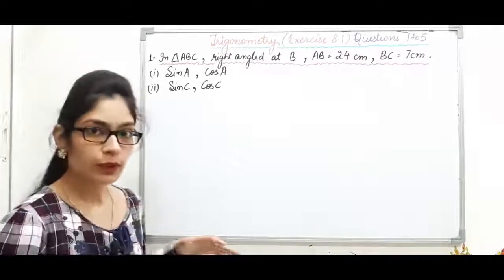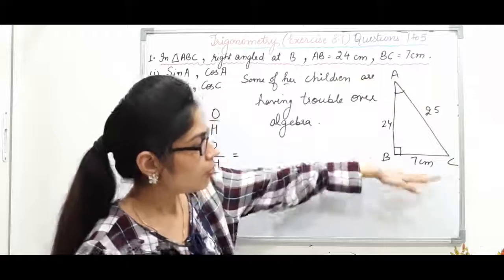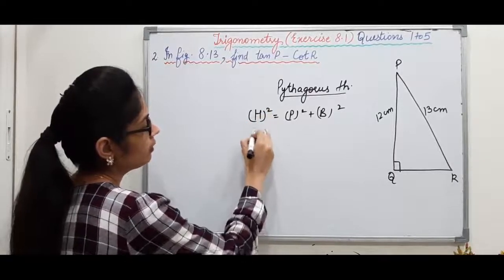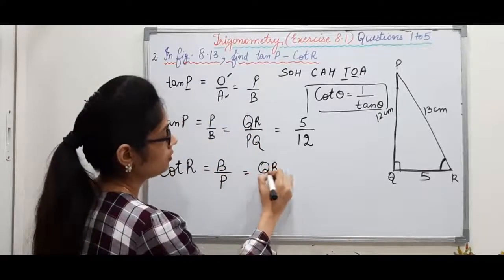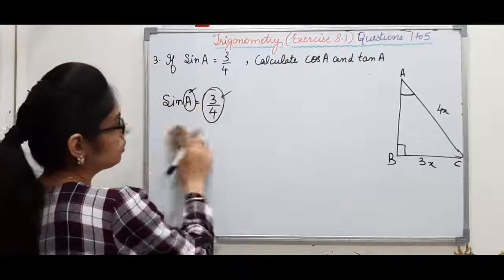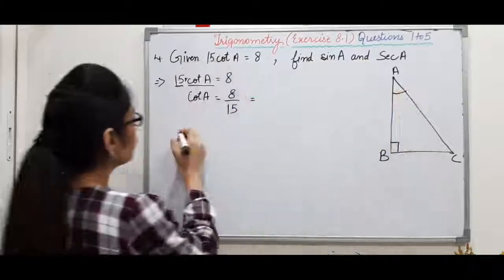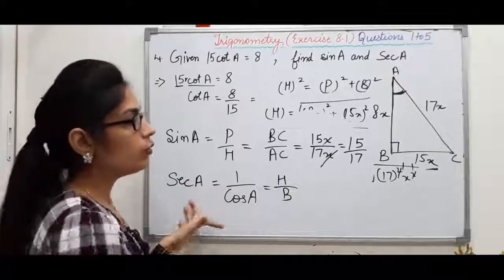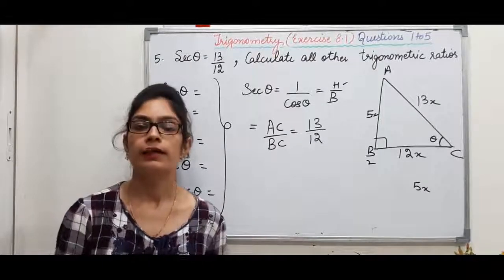Introduction to trigonometry | Class 10th | Chapter 8 | Exercise 8.1 | 1 to 5 questions | NCERT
Introduction of trigonometry- part 1